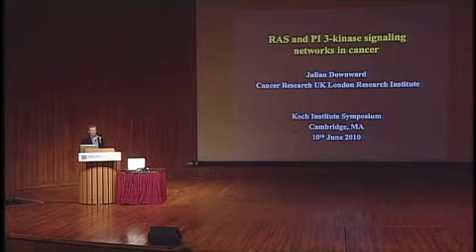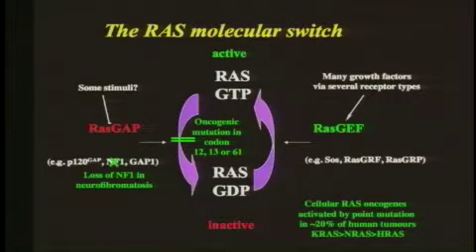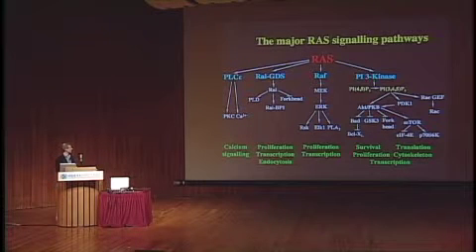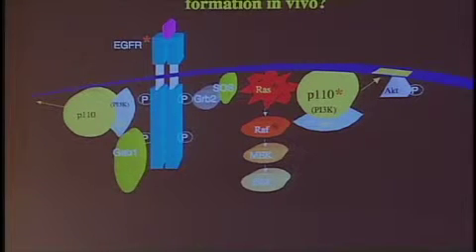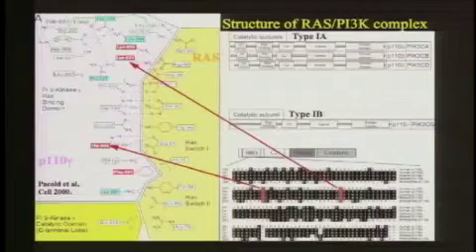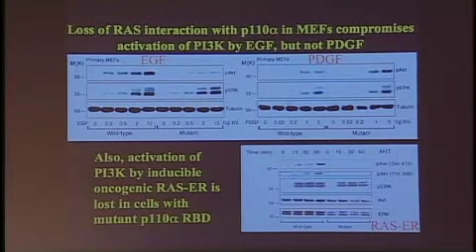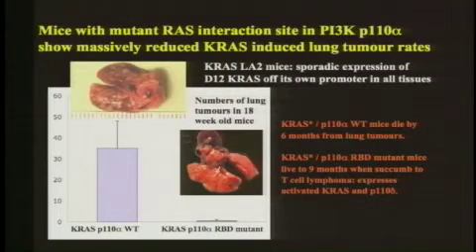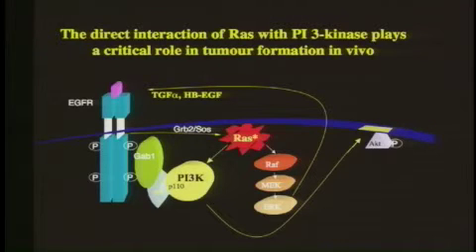2010 KI Symposium: Julian Downward (Part 1 of 3)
Part 1 of Julian Downward's talk, "RAS and PI 3-kinase Signaling Networks in Cancer," presented at the 2010 Koch Institute Summer Symposium.